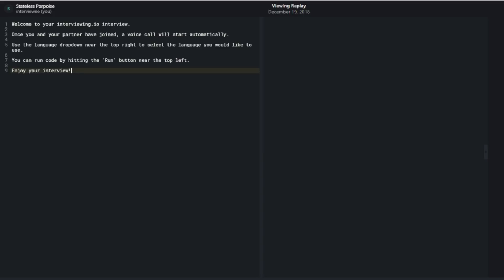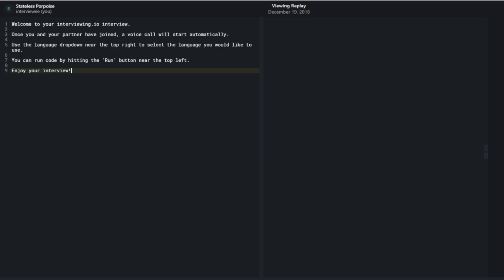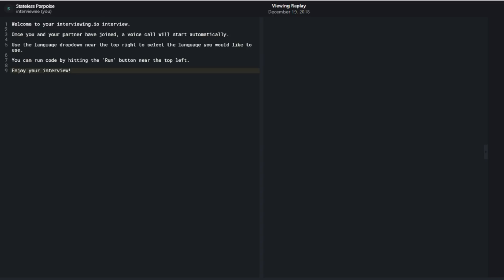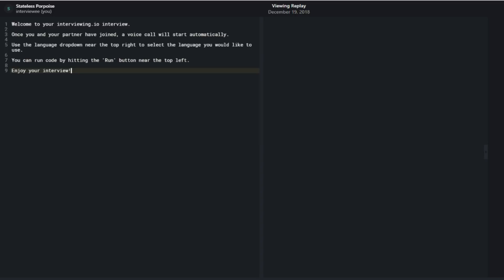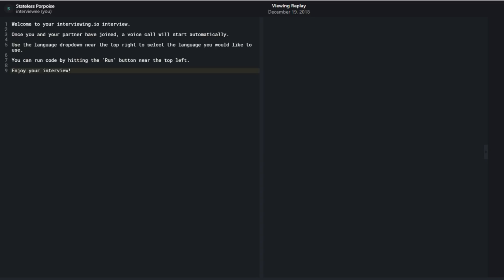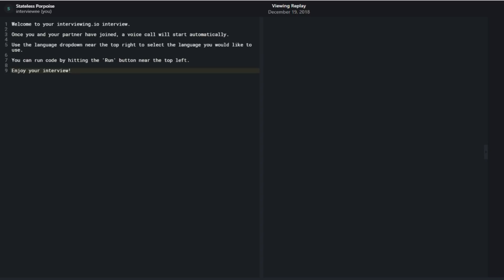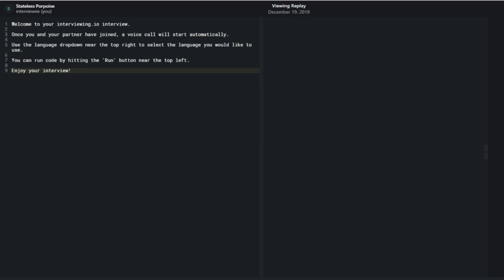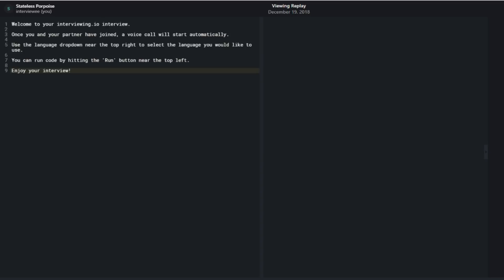Software Engineer Interview Knowledge Questions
Programming interview questions and answers. In this mock coding interview, we go through some smaller knowledge questions.

Interview Rating:

Do you want to advance this person to the next round (e.g. onsite)?
Yes

Technical Skills: 4/4
Problem Solving Ability: 4/4
Communication: 4/4

Self Review:
How well do you think you did?
3/4

If you're interested in doing some mock interviews on your own, you can check out